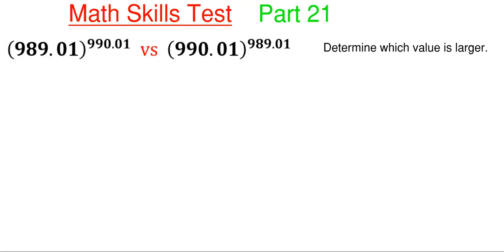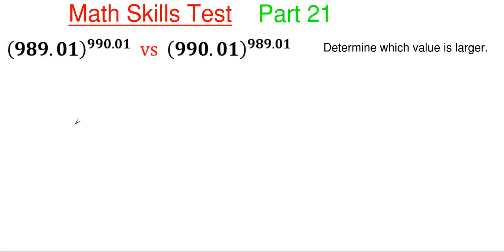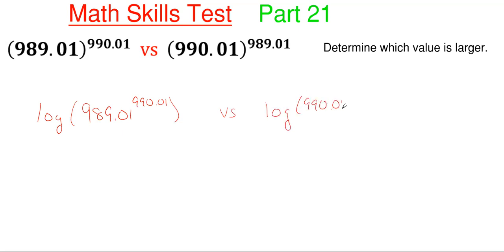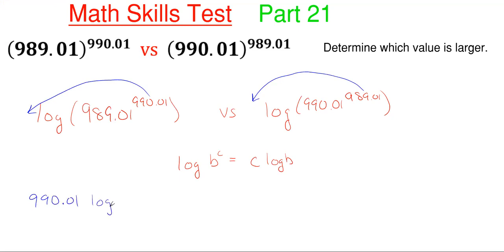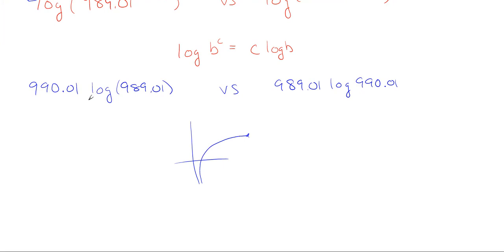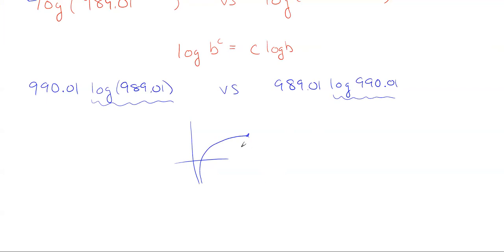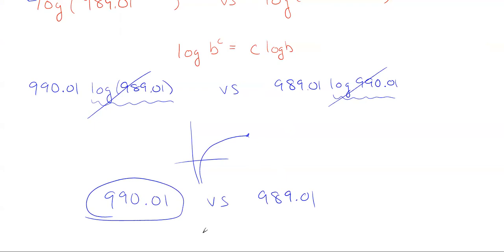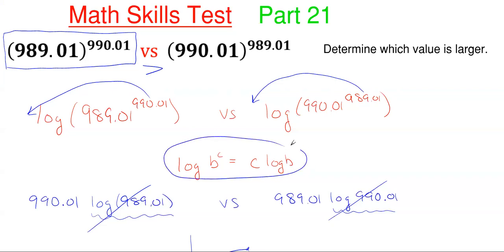Which Value is Larger? Test Your Math Skills Part 21 Olympiad, Engineering Program Entrance Question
In this video, we use our math skills and knowledge from multiple backgrounds to determine which value shown is larger.

Problem statement:
Determine which value is larger

Topics of this problem include:
Algebra
Logarithm
Logarithm Function

Math Skills
Professor Engineer
Professor_Engineer